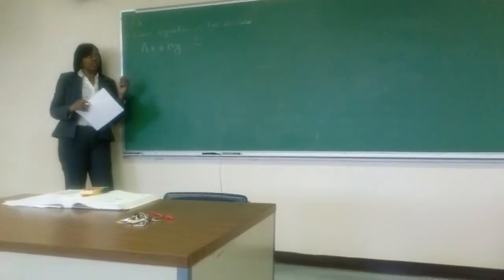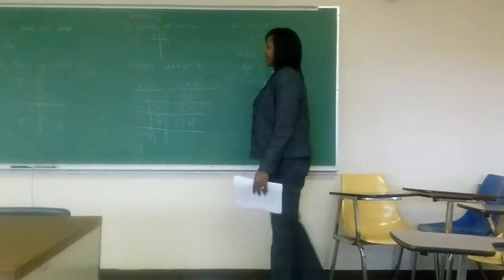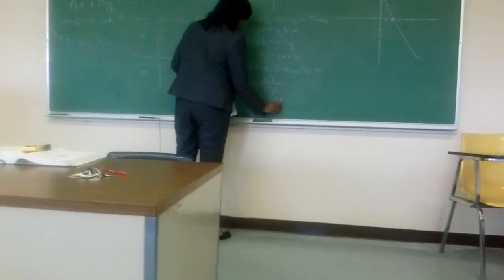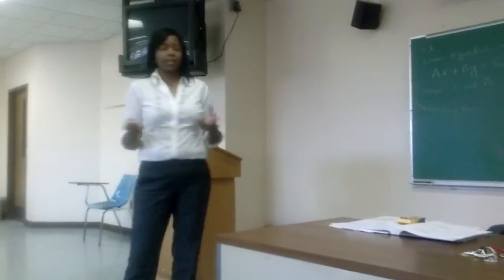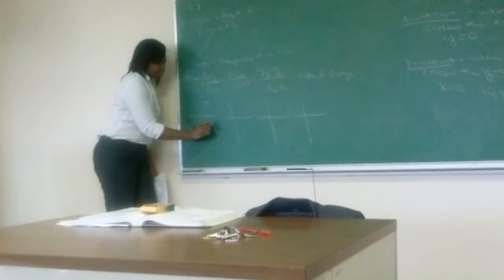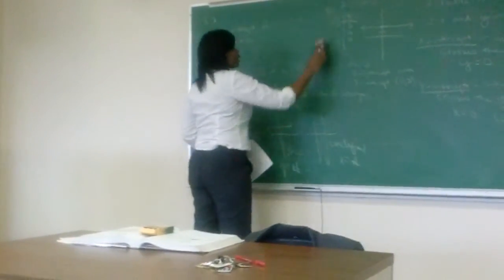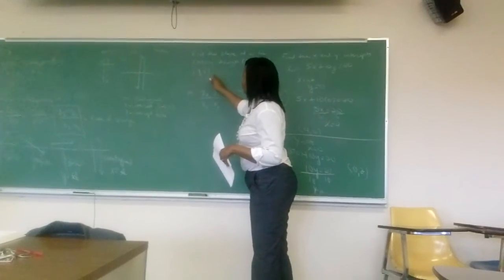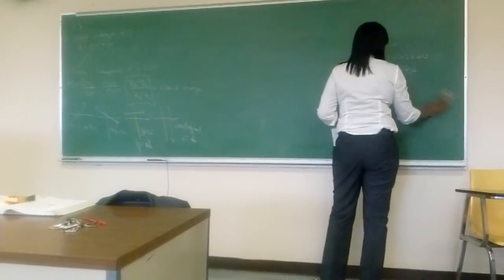MTH 109 Graphs, Functions & Systems of Equations (04.02.13)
Hampton University
Krista Hines